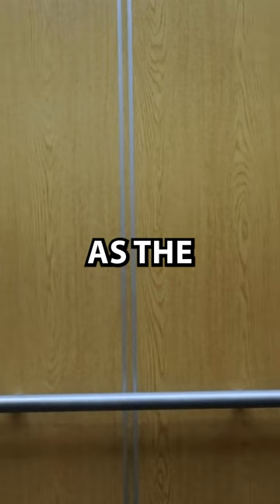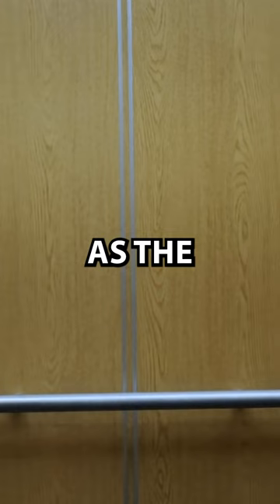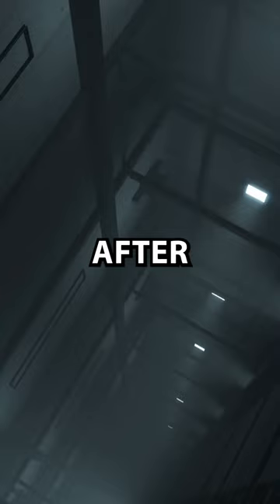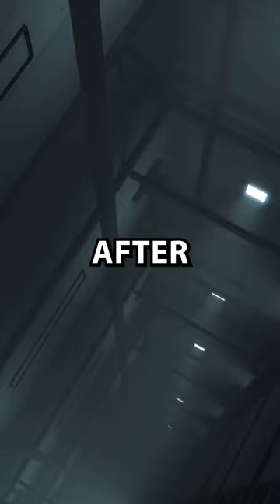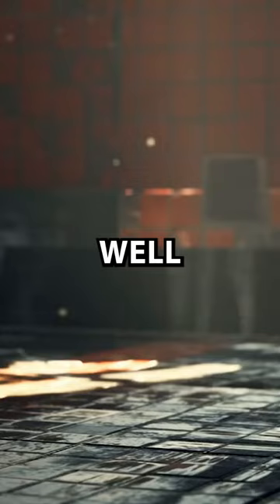This Passenger Accidentally Found Something Horrifying Under Denver Airport...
Is there something going on beneath the Denver International Airport?

So, if you are ready,
Let's go down This Rabbit Hole.